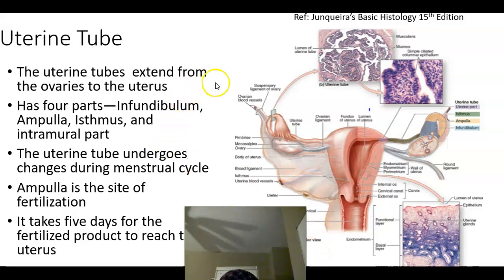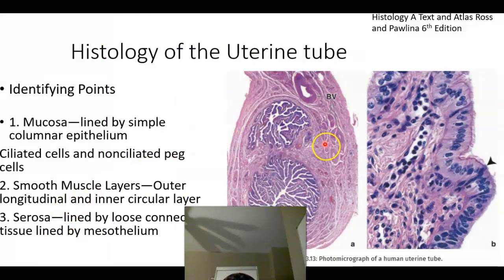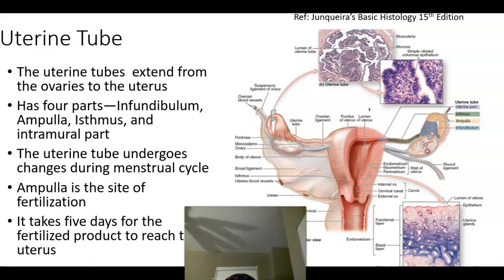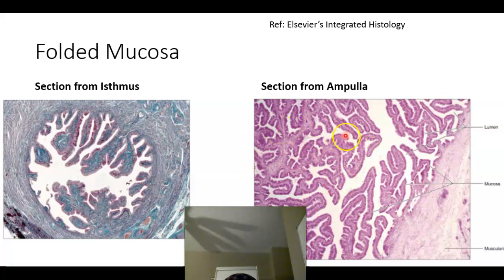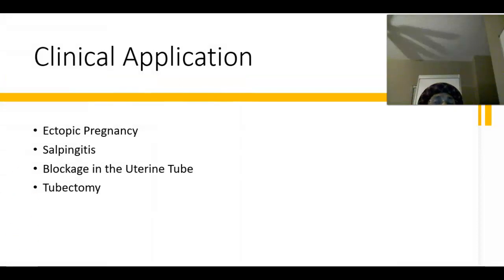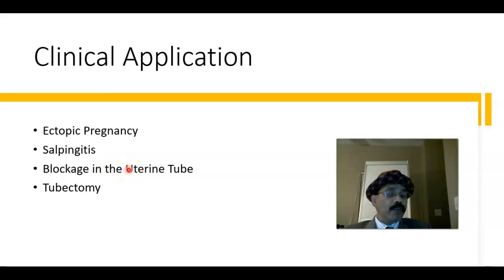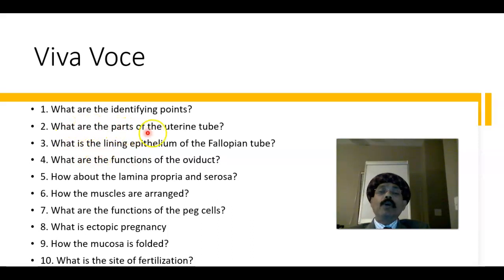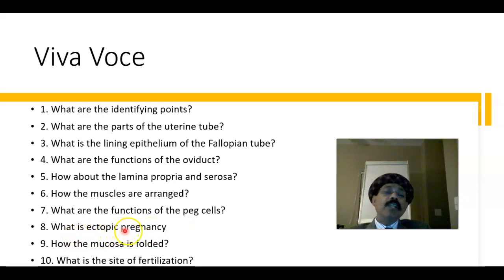HISTOLOGY OF THE UTERINE TUBE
Parts of the uterine tube
Identifying points
Layers of the uterine tube
Two types of lining epithelium
Two layers of  smooth muscles
Serosa
Clinical Applications
Viva Voce Questions